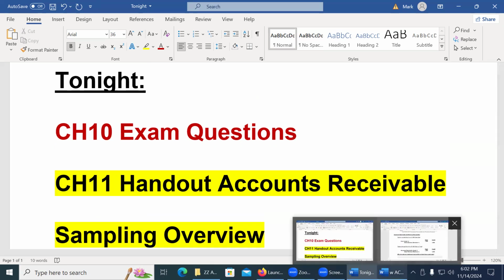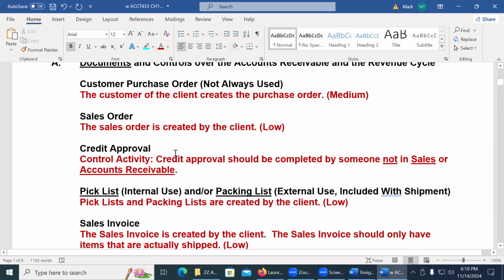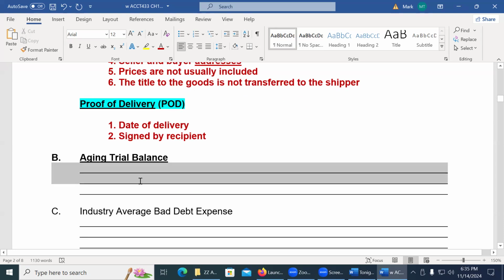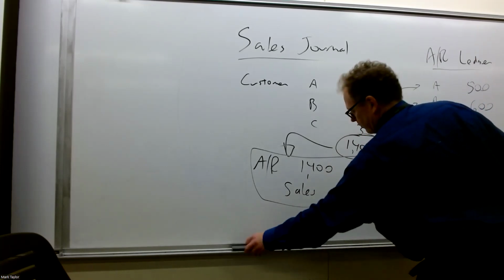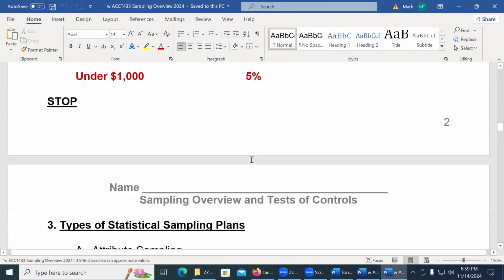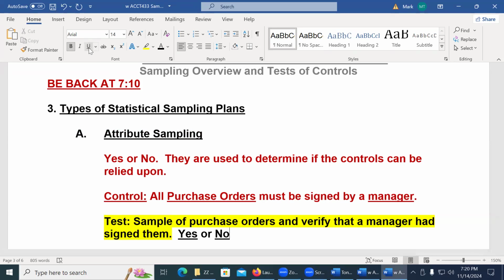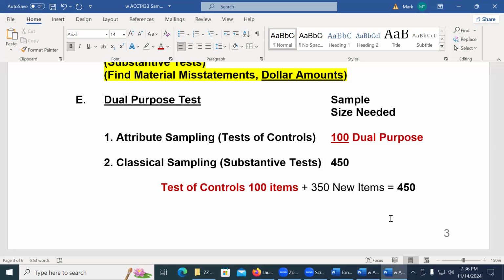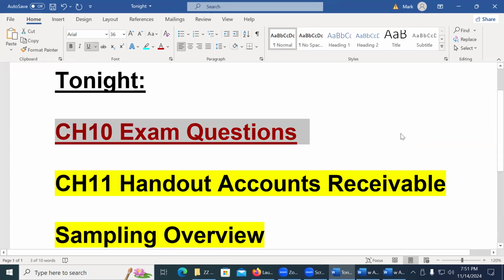ACCT433 Week 4 CH11 and Samp Overview Fall 2024 EDIT